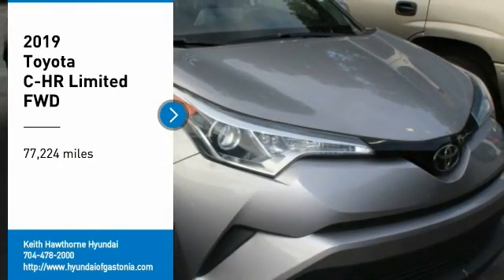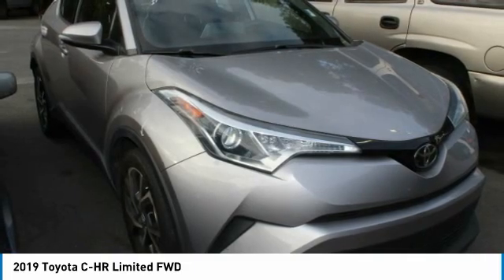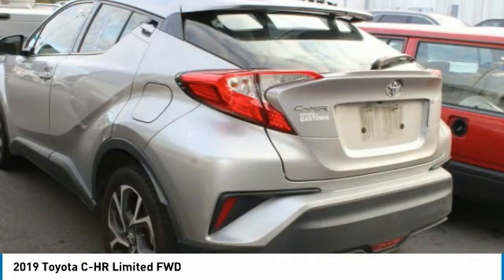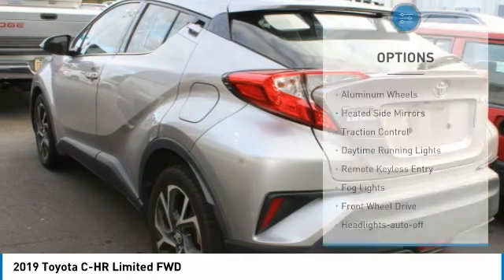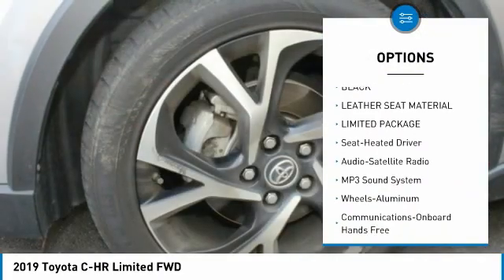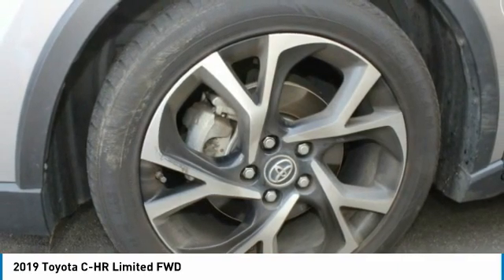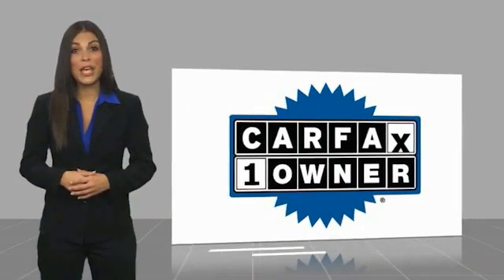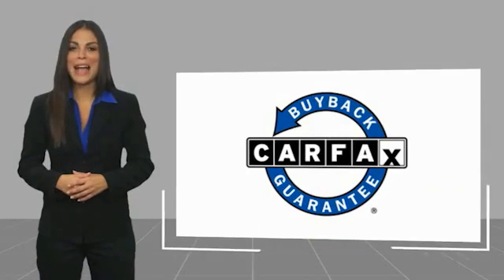2019 Toyota C-HR I043A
2019 Toyota C-HR Limited FWD

CARFAX 1-Owner. FUEL EFFICIENT 31 MPG Hwy/27 MPG City! Heated Leather Seats, Dual Zone A/C, Keyless Start, Cross-Traffic Alert AND MORE! KEY FEATURES INCLUDE: Back-Up Camera, Satellite Radio, iPod/MP3 Input, Onboard Communications System, Aluminum Wheels, Keyless Start, Dual Zone A/C, Cross-Traffic Alert, Blind Spot Monitor, Brake Actuated Limited Slip Differential, WiFi Hotspot, Lane Keeping Assist, Smart Device Integration Toyota Limited with Silver Knockout Metallic exterior and Black interior features a 4 Cylinder Engine with 144 HP at 6100 RPM*. OPTION PACKAGES: LIMITED PACKAGE Driver+Passenger Cushion & Back Seat Heater, BLACK, LEATHER SEAT MATERIAL. Rear Spoiler, MP3 Player, Keyless Entry, Child Safety Locks, Steering Wheel Controls. EXPERTS RAVE: Edmunds.com explains The small footprint and turning radius make it easy to maneuver the C-HR into tight spaces.. PURCHASE WITH CONFIDENCE: CARFAX 1-Owner OUR OFFERINGS: When you are looking to shop for an incredible way to shop for a new or used car it is incredibly important that you will be able to find a dealership that is prepared to help you through the entire process. As a driver in Gastonia or Charlotte, the best place to shop for your next new or used car is none other than Keith Hawthorne Hyundai of Gastonia where we are prepared to offer you everything you could ever want in a dealership. We offer the Keith Hawthorne Advantage on all new vehicles and Horsepower calculations based on trim engine configuration. Fuel economy calculations based on original manufacturer data for trim engine configuration. Please confirm the accuracy of the included equipment by calling us prior to purchase.